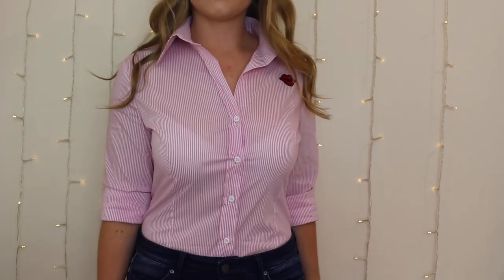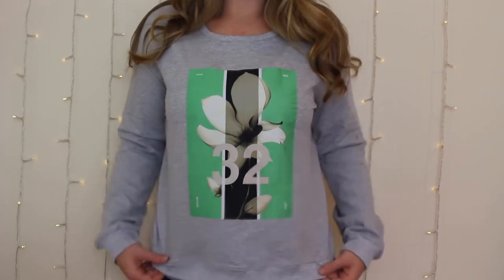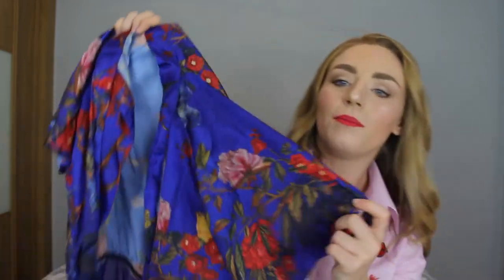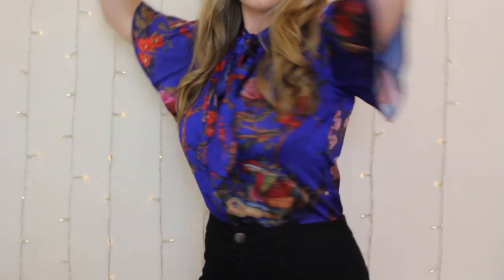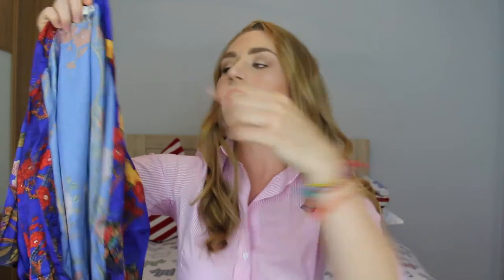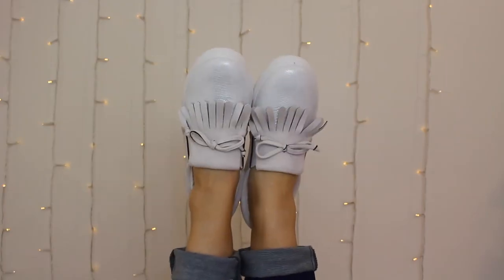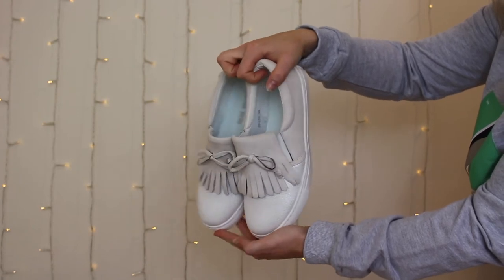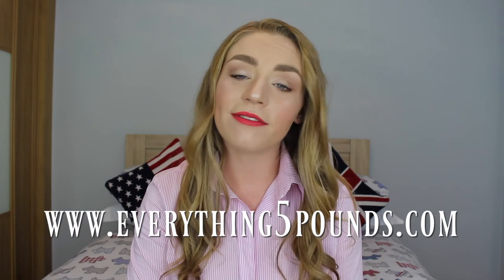Everything 5 Pounds Haul (& Discount Code)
I'm so excited to be working with Everything 5 Pounds! I cannot thank them enough for reaching out to me and kindly sending me these amazing pieces! 💗

THIS DISCOUNT CODE IS NOW DEACTIVATED. X

DISCOUNT CODE: 5KIRSTIE (Available for a limited time only!)

Thank you so much for your amazing support, Much Love x